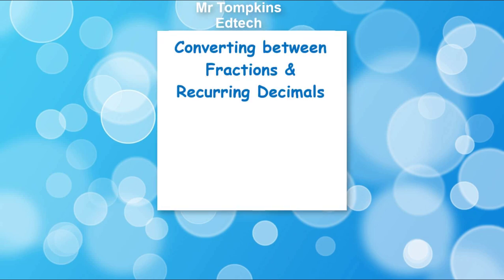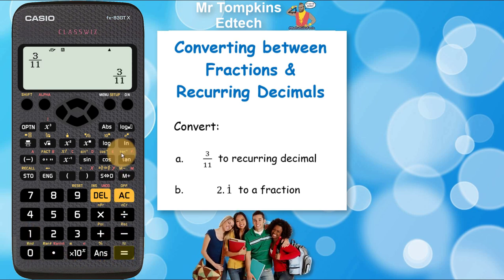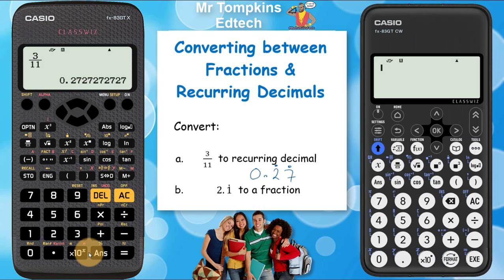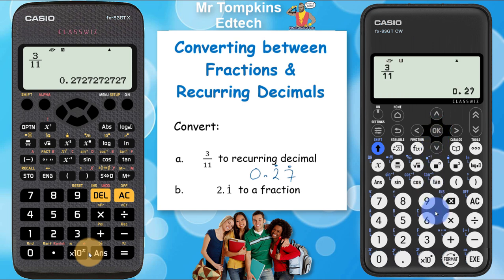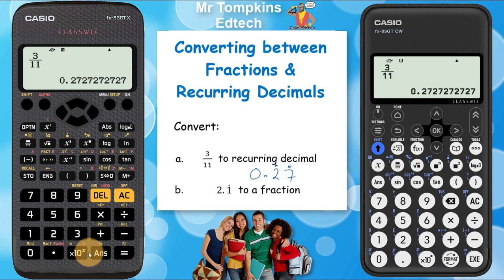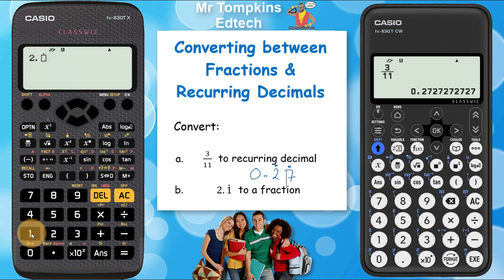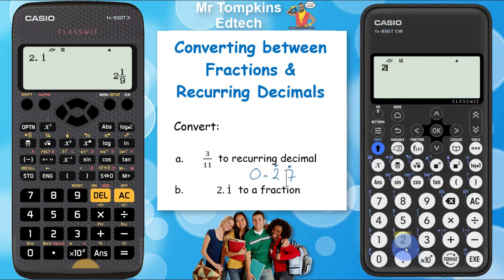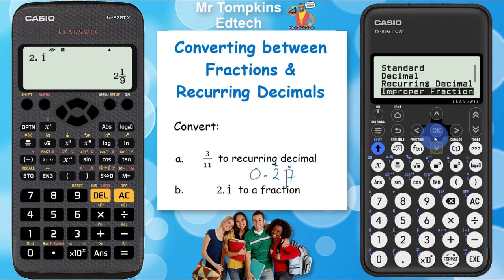Convert between Fractions and Recurring Decimals | FX-83GT X / FX-83GT CW / FX-85GT X CW (wide)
How to convert between fractions and recurring decimals on the old and new Casio Calculators (FX-83GT X / FX-85 GT X / FX-85GT CW / FX-85GT CW Classwiz).
Using the "FORMAT" and "S to D" or symbolic to decimal keys, and the recurring decimal key.

You can buy the calculator featured here
►AD: Casio FX-83GT CW Scientific Calculator

Mr Tompkins is a qualified teacher with 25 years classroom experience.  BSc (Hons) Mathematics, Post Graduate Certificate in Education, Certified Apple Teacher, Microsoft Certified Educator, and Microsoft Innovative Educator Expert.  MrTompkinsEdTech is a participant in the Amazon Services LLC Associates Program, an affiliate advertising program designed to provide a means for sites to earn advertising fees by advertising and linking to Amazon.com.This video is part of a series designed to help students switching calculators to transfer their skills, and for teachers whose students have a mix of calculators in their classrooms.